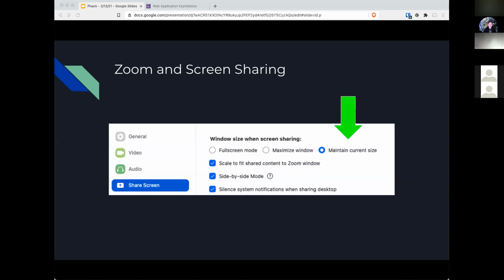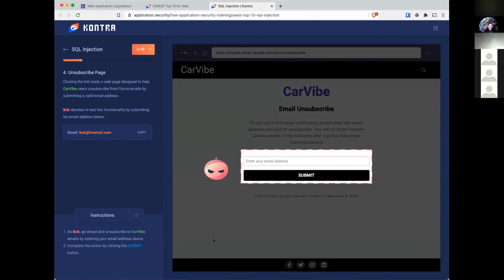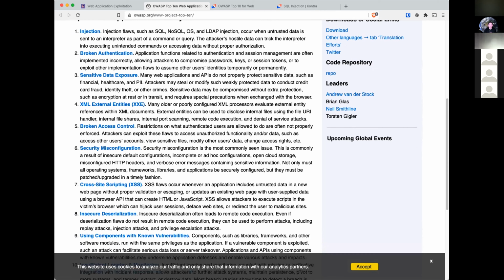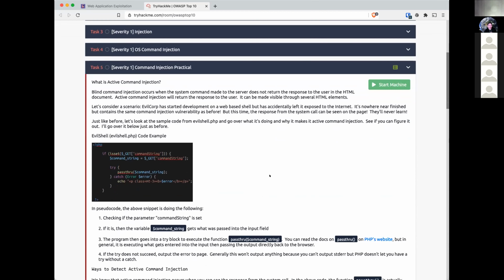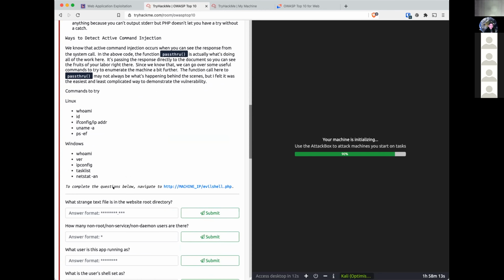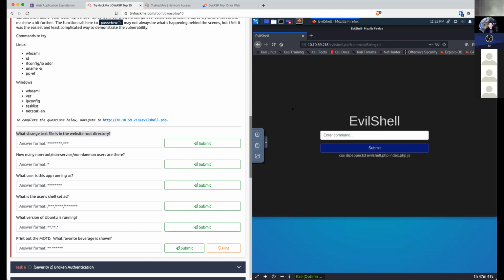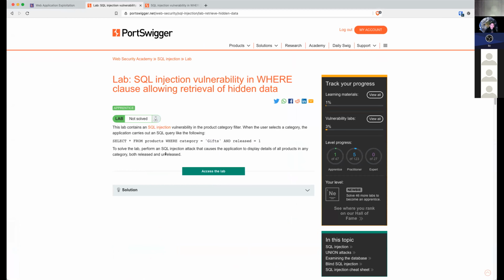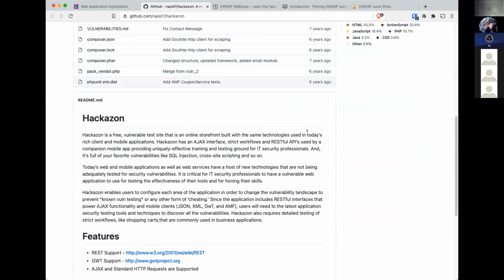03-13-2021 OWASP Top 10 workshop with Irvin Lemus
This workshop introduces participants to the top 10 web application security risks as defined by OWASP. Participants will be provided guidance into tools and practice environments they can learn from or further sharpen their skills. Participants will attack web applications with Command injection, SQL injection, Cross-Site Request Forgery, Cross-Site Scripting and more.

Irvin Lemus has been in the industry for 10+ years as an MSP technician, consultant, instructor and coordinator. He is currently the cybersecurity professor at Cabrillo College in Santa Cruz, CA. He also is the Bay Area Cyber Competitions Regional Coordinator as well as the contest creator for SkillsUSA CA and FL. Irvin has spoken at various cybersecurity and educational conferences. Irvin holds a CISSP and a Bachelor's Degree in Information Security.

Irvin Lemus, CISSP
Bay Area Cyber Competitions Regional Coordinator